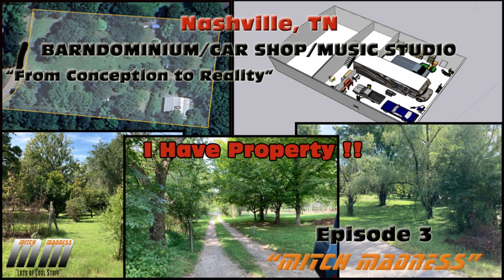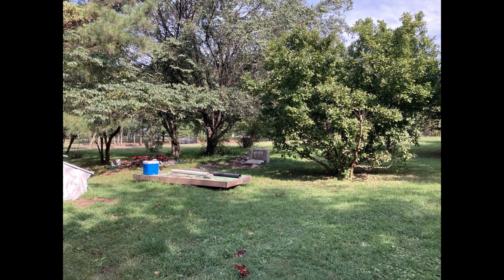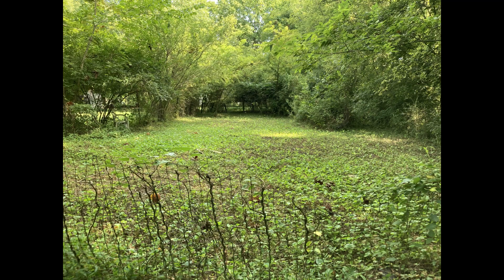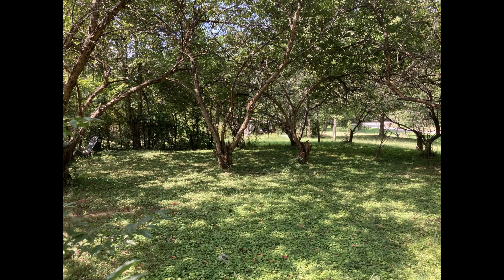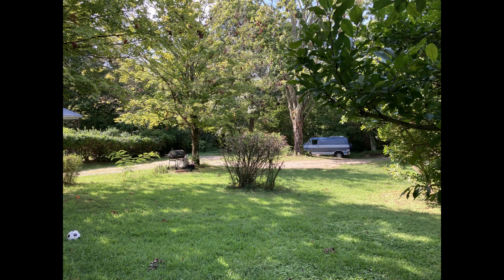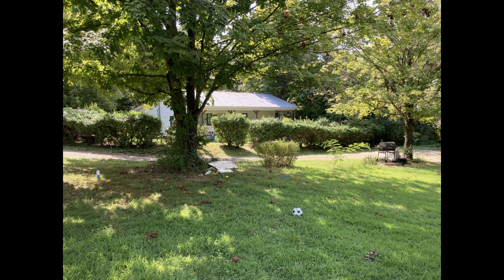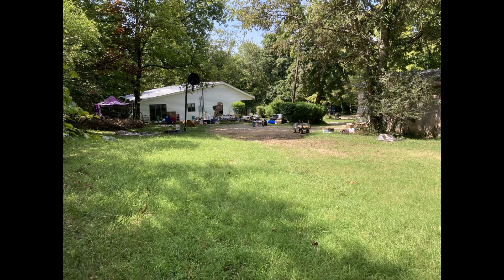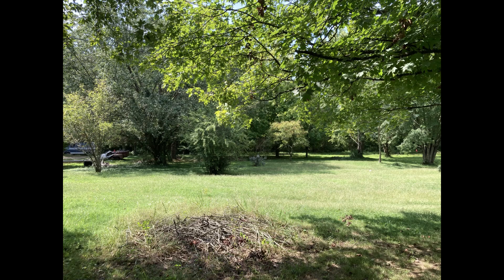Barndominium From Conception To Reality Part III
After nearly a 2-year search for property in the Nashville area, I finally found a property that will be perfect for the barndo build.  The bad news is-that there are some legal issues in-process with the property regarding an individual who (surprise!) is still living in the house even after the closing.  The place is mine, and all of this will continue for another 6 weeks until I can have free roam of the place.  This is a short episode with a quick slide show of some of the good and the bad that this property has to offer.  Subsequent episodes showing the outdoor cleanup process are in the planning stage and should be released shortly.